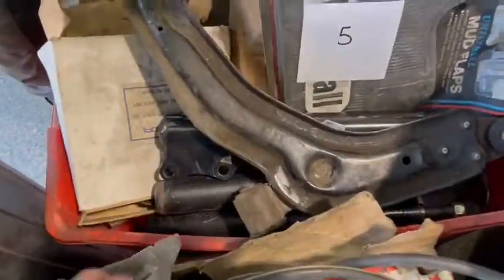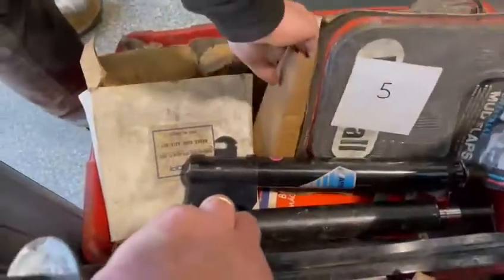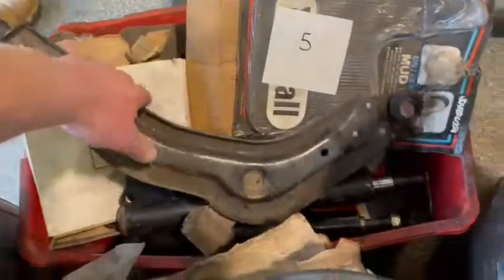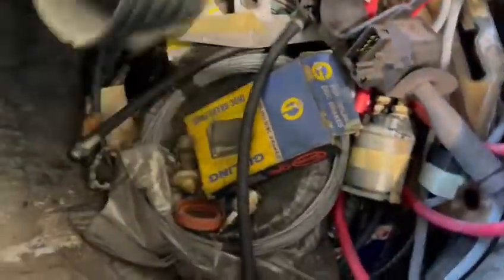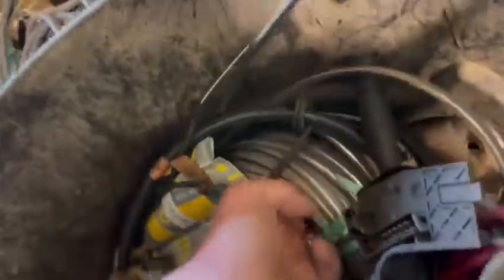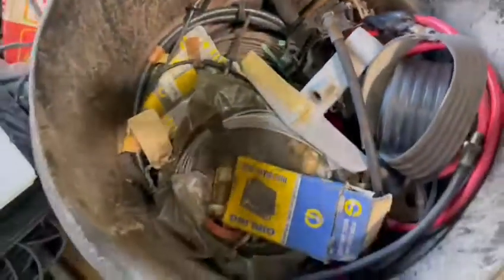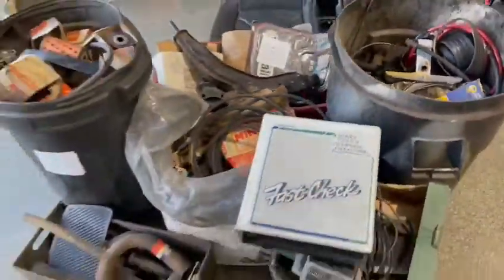BINS OF FILTERS/SPEAKERS/BATTERY LEADS | MATHEWSONS CLASSIC CARS | 18 & 19 MARCH 2022